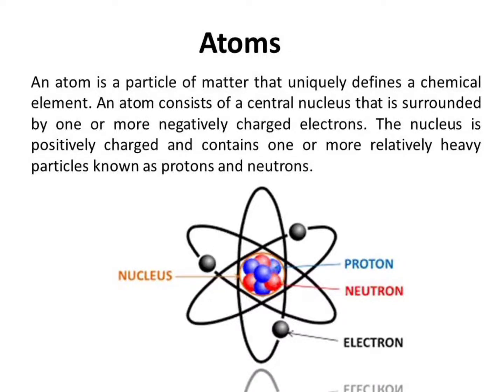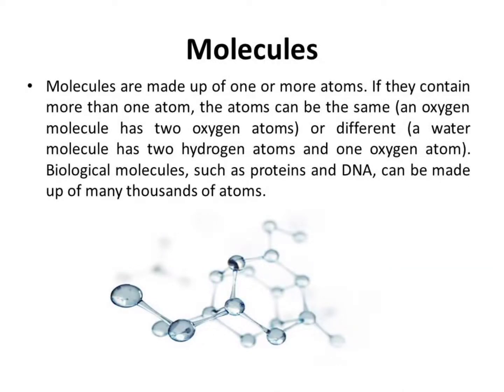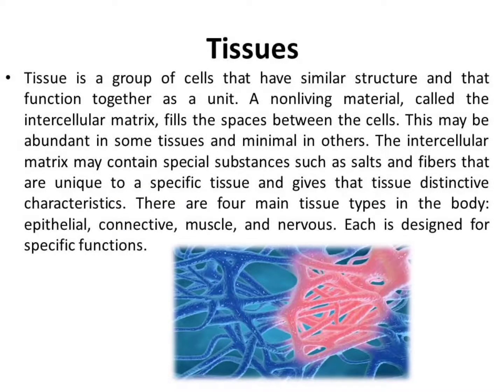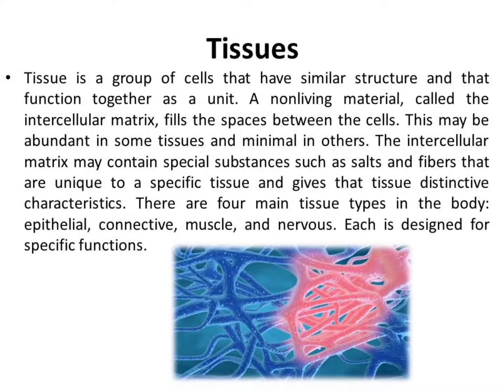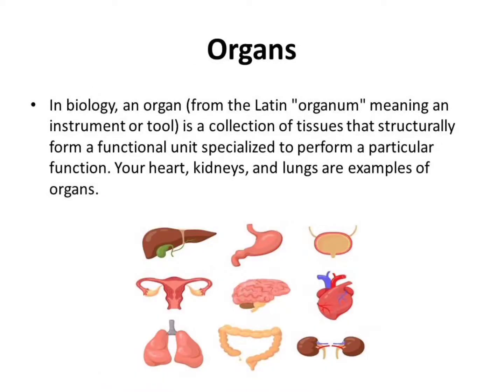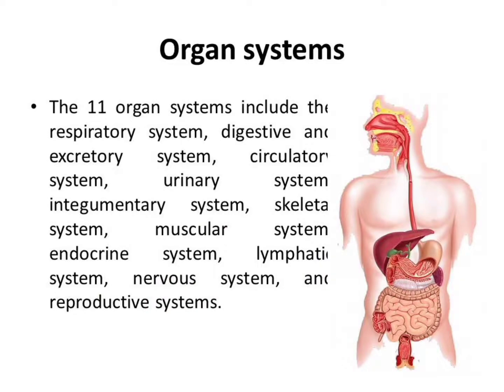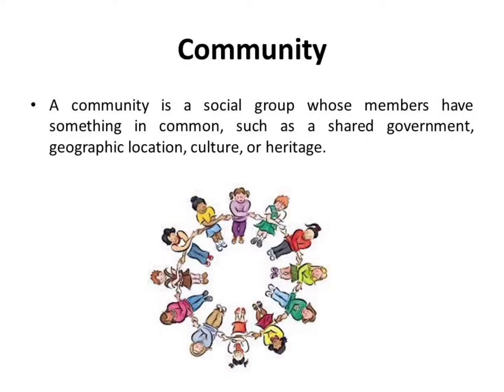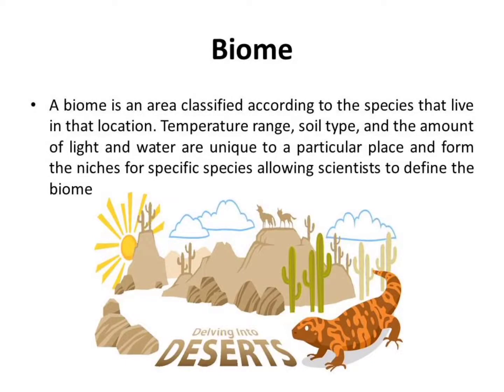Levels of biological organization